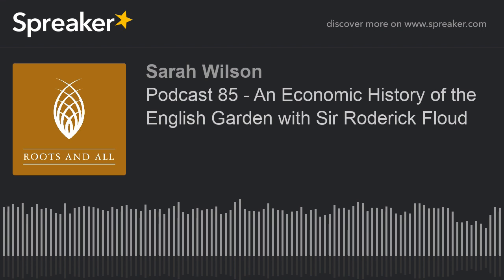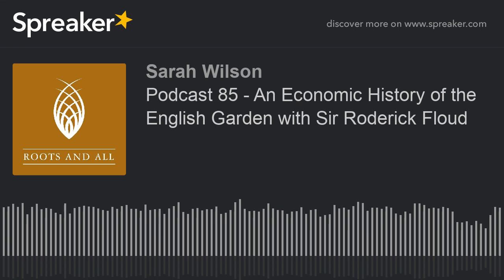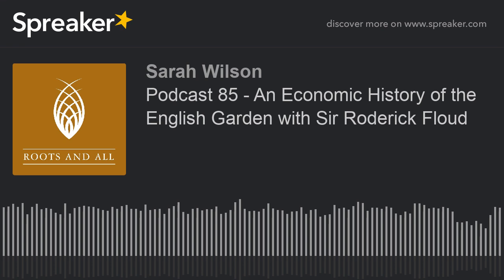Podcast 85 - An Economic History of the English Garden with Sir Roderick Floud (made with Spreaker)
Sir Roderick Floud is the author of ‘An Economic History of the English Garden’ which charts the economics surrounding English gardens since the 17th century. It's about private & public gardens, professions related to gardening and the often eye-watering amounts of money spent on gardens!

Paperback edition of ‘An Economic History of the English Garden’ out on 5th Nov.

Dr Ian Bedford’s Bug of the Week: Cluster Flies